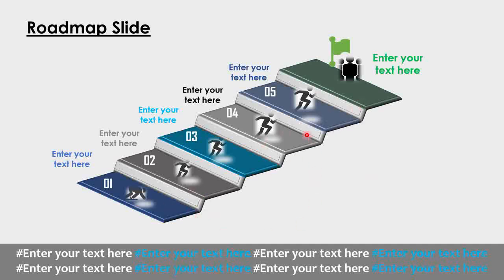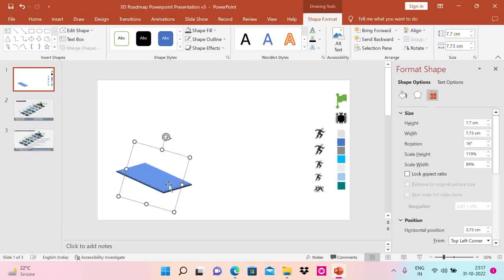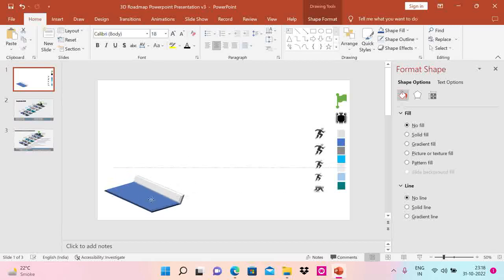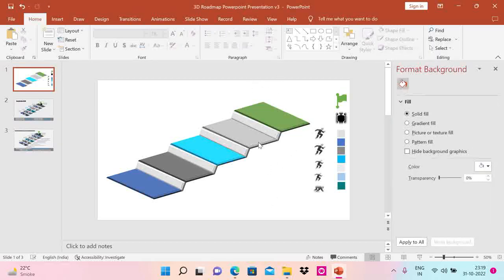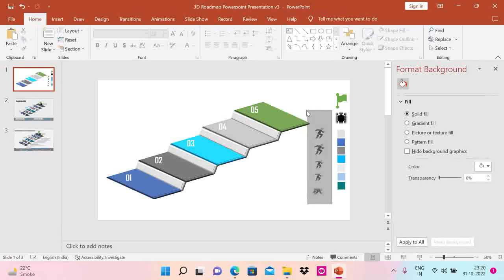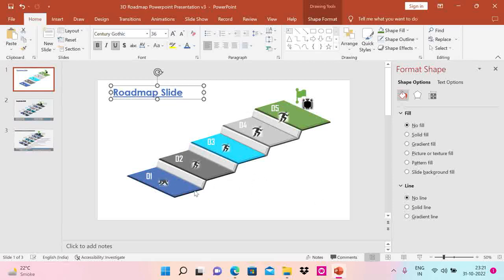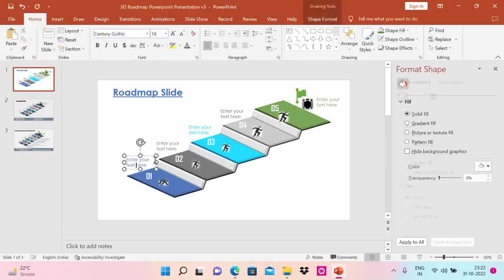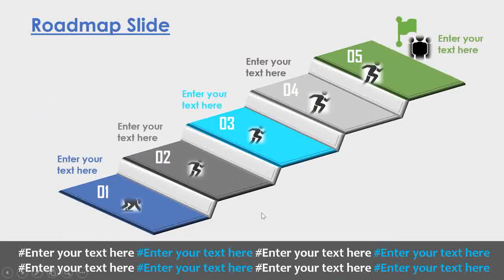3D PowerPoint Roadmap ppt#How to make a Roadmap slide in less than 10 Minute#Free Download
This tutorial describe step by step guide to build a 3D Roadmap slide.

Please download the editable version of this slide from below path, then go to File - Download - Microsoft PowerPoint (.pptx)

Journey Slide
Journey ppt
How to create professional roadmap
Modern Designs
Road Map ppt
Timeline view ppt
Milestone Slide ppt
school kid learn ppt basics
powerpoint presentation
roadmap slide in powerpoint
Animated Powerpoint Timeline Slide
Flat Road-map Horizontal Animated Timelines
Horizontal Timeline
How to create timeline presentation
what is a roadmap slide
how do you create a roadmap slide in powerpoint
does powerpoint have roadmap template
how do you write a roadmap for the presentation
journey map
#5 steps roadmap concept for powerpoint
how to create timeline, milestone slide in PowerPoint | milestone | 3D Roadmap
p#easy_editing
roadmap concept
product roadmap
roadmap planning
webdevelopment roadmap
how do you create a roadmap for the project
what is a roadmap
ppt video presentation
program manager interview questions
project manager interview questions
delivery manager interview questions
program plan
project plan